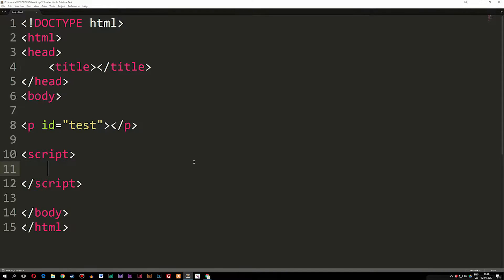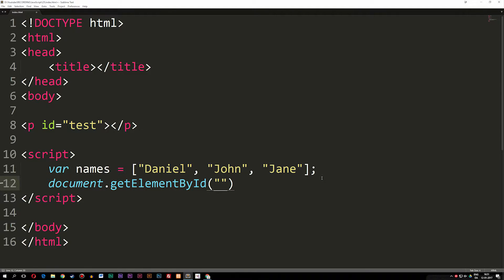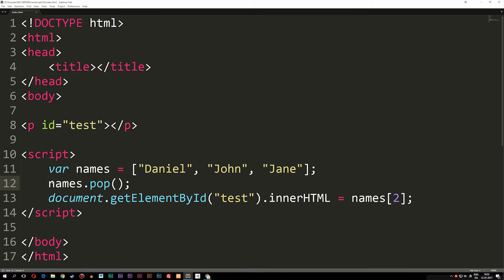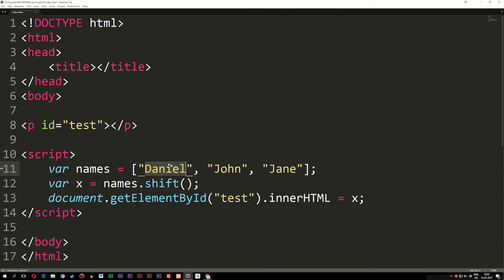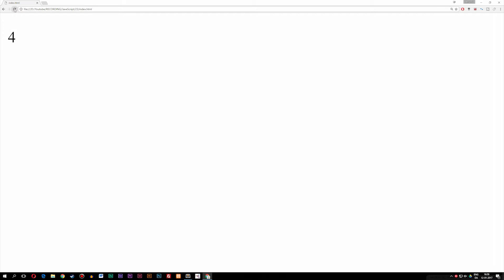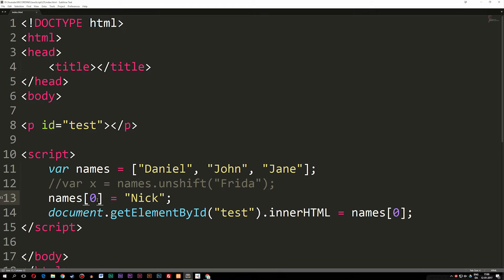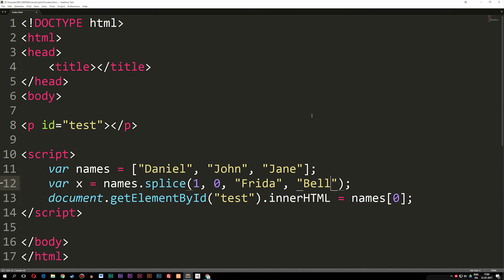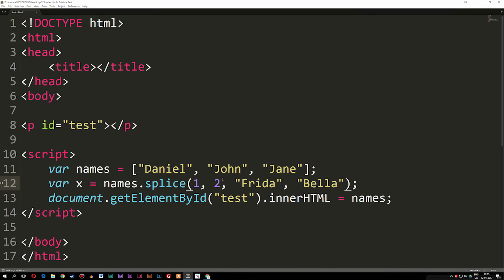23: How to change data in JavaScript arrays - Learn JavaScript front-end programming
Change JavaScript arrays - Learn JavaScript front-end programming. In this video we will learn to change data in JavaScript arrays. We will delete, add, and replace data using various array methods.